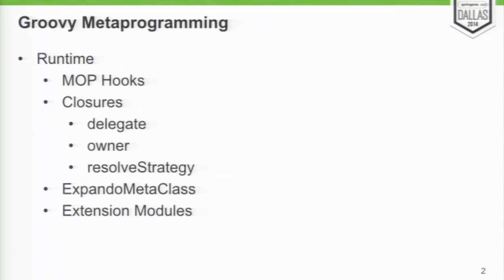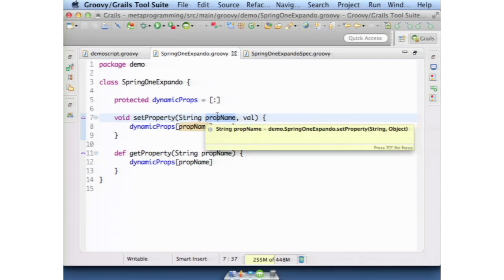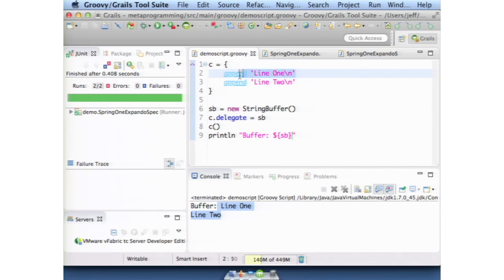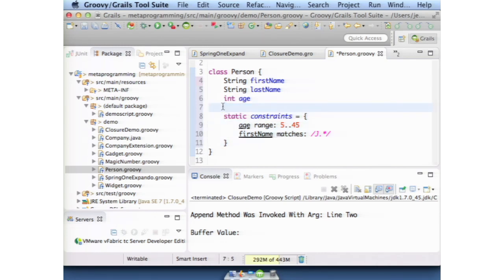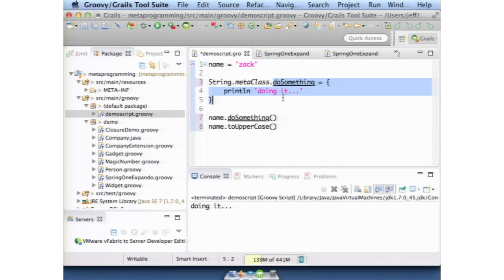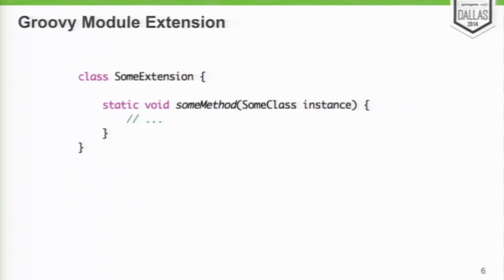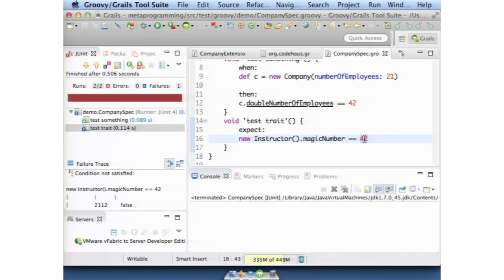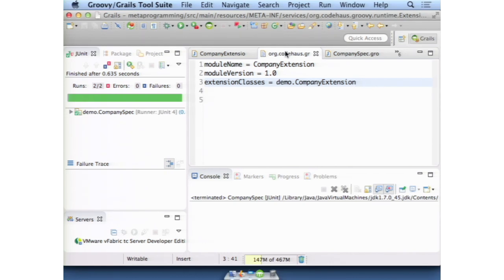Runtime Metaprogramming With Groovy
Speaker: Jeff Scott Brown
More Groovy Track
The dynamic runtime nature of Groovy is one of the things that sets it apart from standard Java and makes it a fantastic language for building dynamic applications for the Java Platform. The metaprogramming capabilities offered by the language provide everything that an application development team needs to build systems that are far more capable than their all Java counterparts.